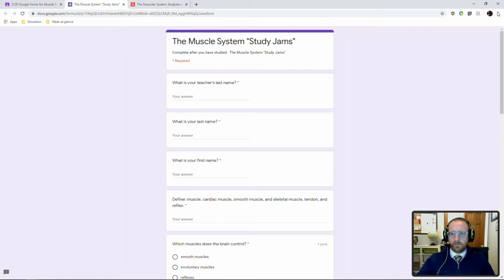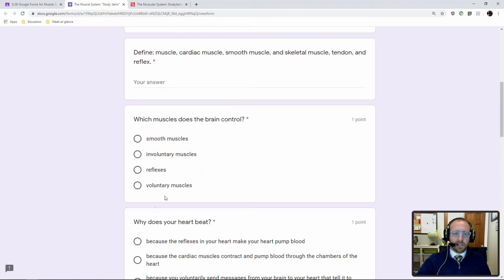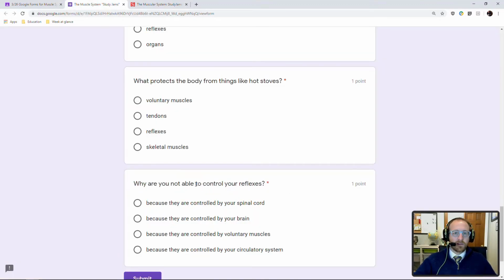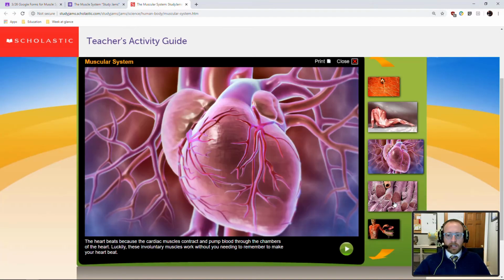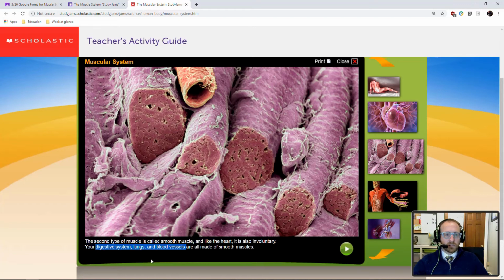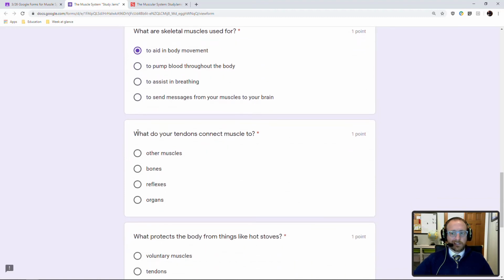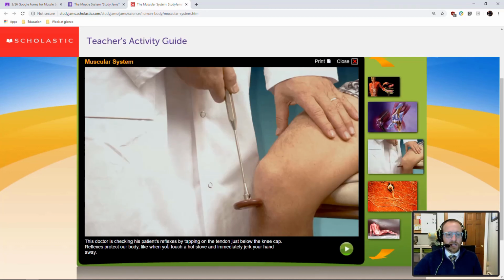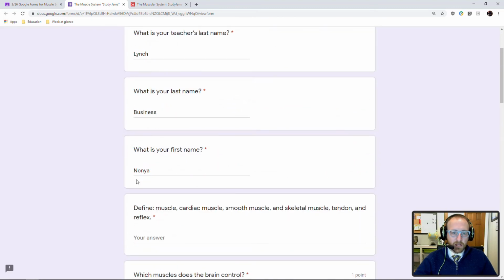Science 7 muscle jam